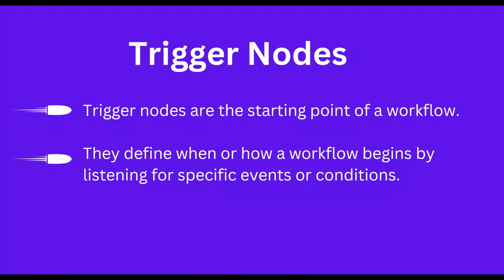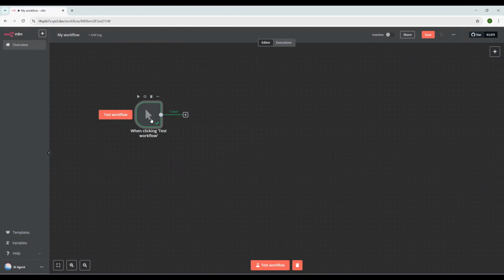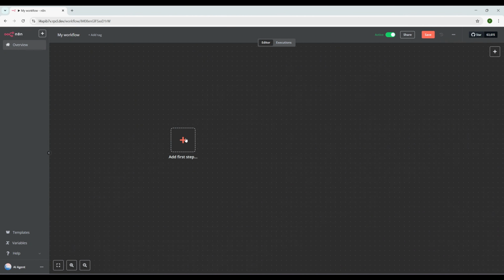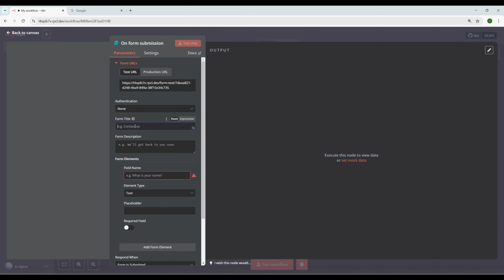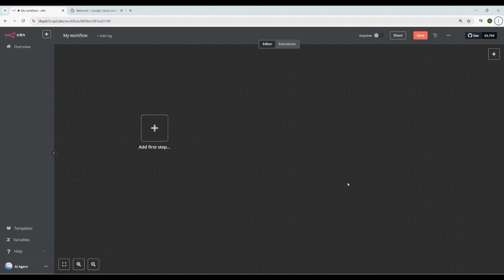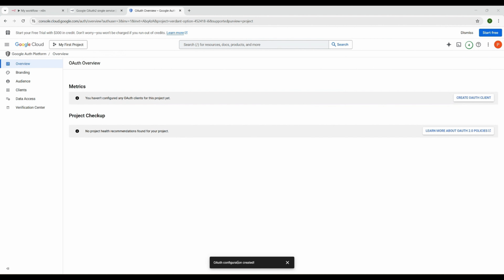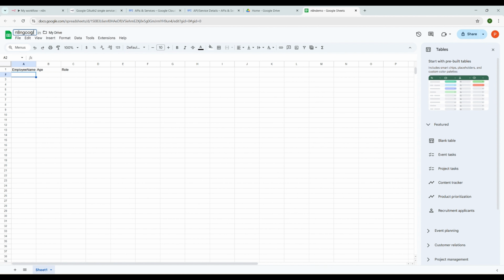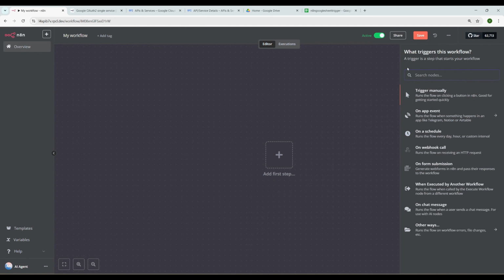The Only n8n Trigger Nodes Video You Need: Ultimate Guide to n8n Trigger Nodes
Unlock the Power of n8n Trigger Nodes: Your Ultimate Guide

Discover how to supercharge your automation workflows with n8n trigger nodes in this comprehensive tutorial. We cover everything you need to know about:

0:00 Intro
2:56 Manual Trigger
3:57 Chat Message Trigger
5:16 On Schedule Trigger
6:57 On Webhook Call trigger
9:51 On Form Submission Trigger
14:15 On App Event Trigger
25:18 Outro

Learn how to set up and optimize each trigger type to streamline your processes and boost productivity. Whether you're a beginner or an experienced user, this video will help you master n8n trigger nodes and take your automation game to the next level.

Key Takeaways:
Understand the different types of n8n trigger nodes

Learn how to implement each trigger in your workflows

Discover best practices for efficient automation

Explore real-world use cases and examples

Don't miss out on this essential guide to n8n trigger nodes.